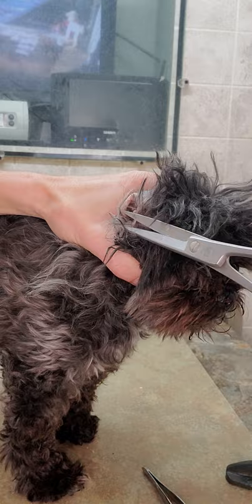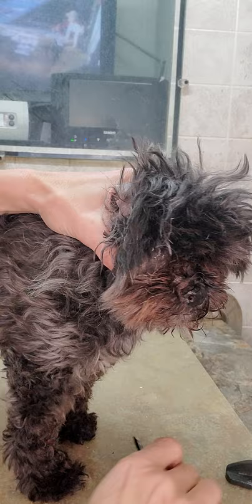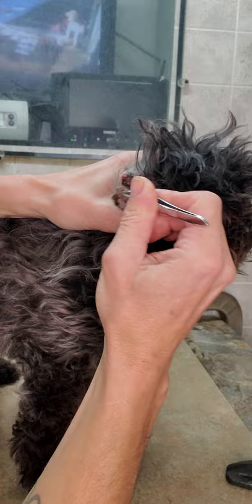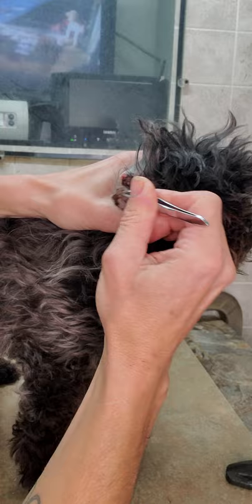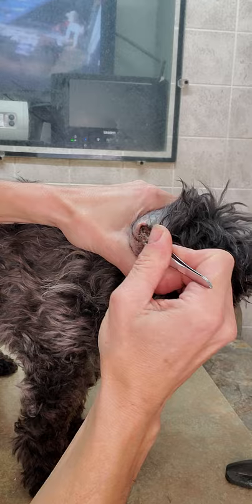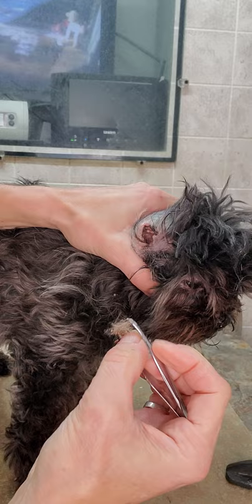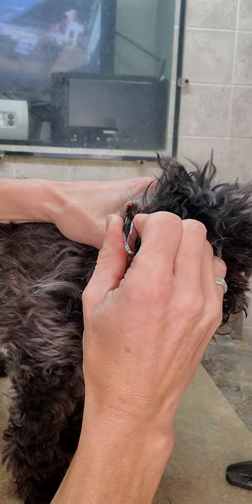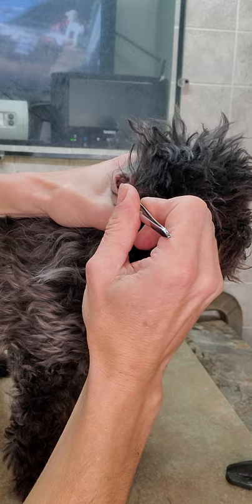How to pluck the hair from your dog ears, ear health, dog grooming from home, Bichon/Poodle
This video shows a a quick video of how to pluck the hair from your dogs ear.

Lisa
K9 Clipz